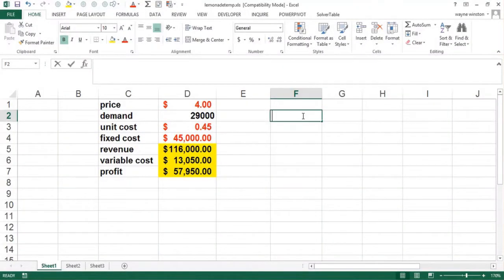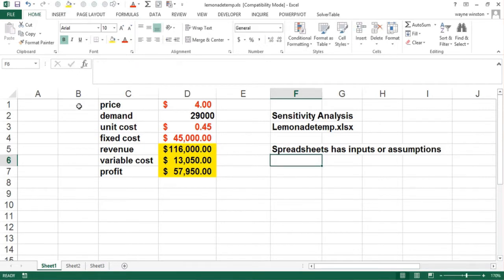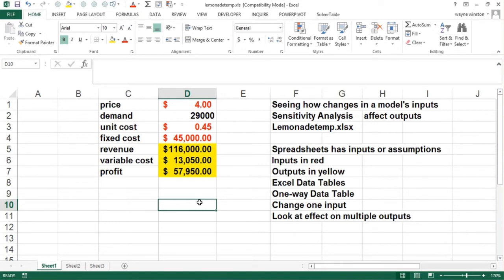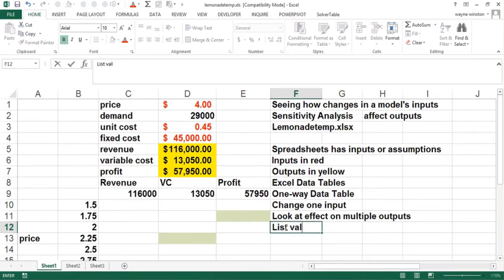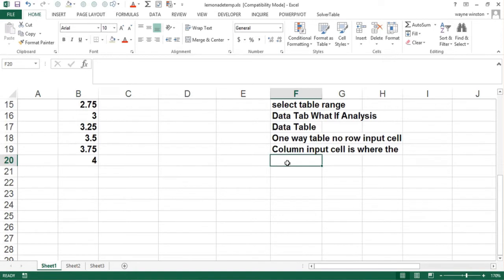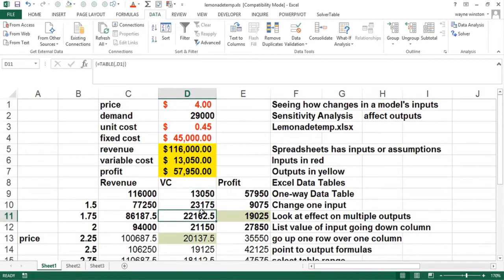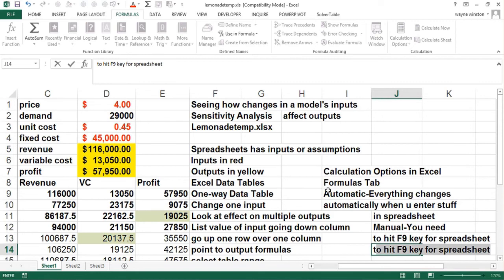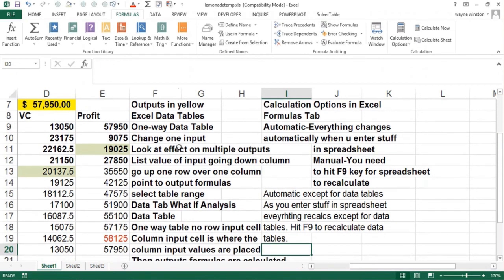Harvard's Excel Course Creator Teaches Sensitivity Analysis Using One Way Data Tables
Harvard asked Dr. Winston to design their course, and Microsoft asked him to write their book. In this lesson, Dr. Winston shows how to do a sensitivity analysis using a one-way data table.

This is the problem: For virtually every company, it is very difficult to predict the price to set for a product. You want to set a price that maximizes revenue and minimizes missed sales. If you set the price too high, you may miss sales, and if you set it too low, you will cut into your margins.

This is why it is important for you to solve it: If you could help your company set the optimal price to maximize revenue, how much more valuable would that make you as a member of your team? Knowing how to do a sensitivity analysis in Excel is very useful and powerful for you and your team to not just make a guess at the optimal price.

This is how Dr. Winston solves it: Dr. Winston uses a one way data table in Excel to do sensitivity analysis and factors in all the important metrics such as price, demand, unit cost, fixed cost, revenue, variable cost, and profit.